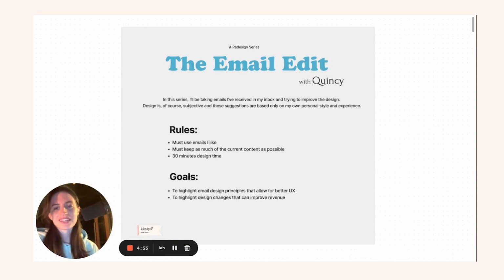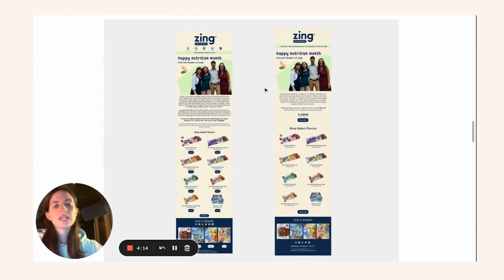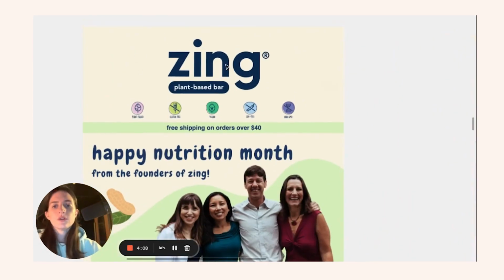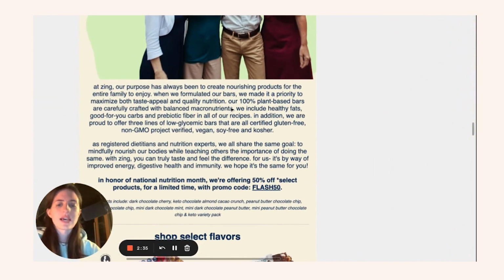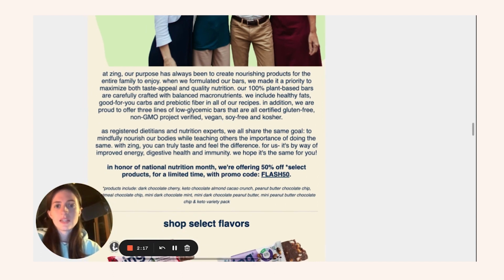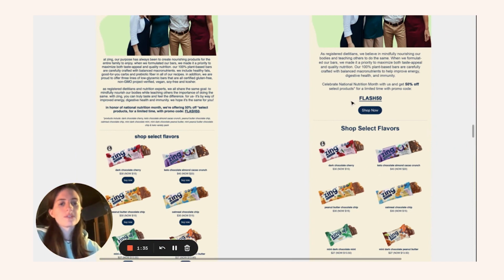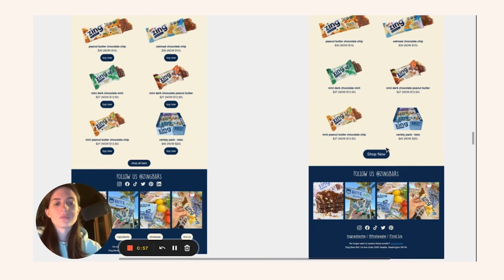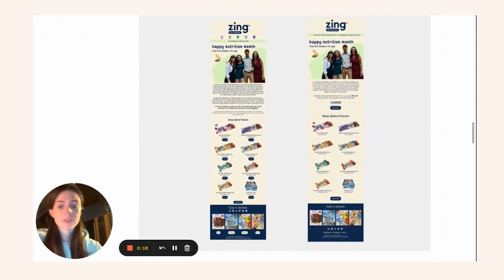The Email Edit: Episode 4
Are you tired of your email designs falling flat? Don't worry, because "The Email Edit" is back with episode 4, and we're ready to show you how to take your emails to the next level 💪 Join us as we showcase a design from Zing Bars and share examples of how small design tweaks can make a big impact on the user experience.

Whether you're a marketer, designer, or just looking to improve your own emails, this series is a resource for creating more user-friendly emails. 👇